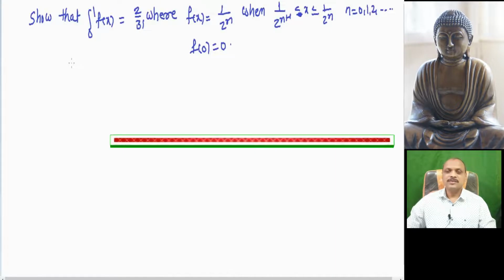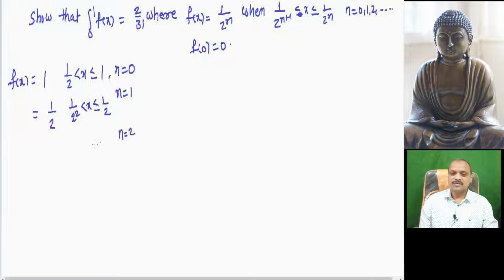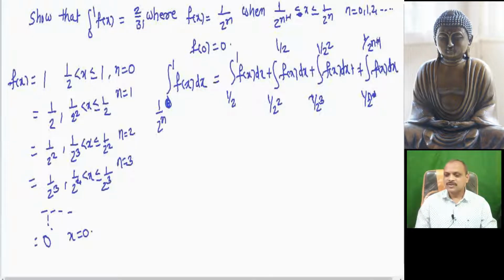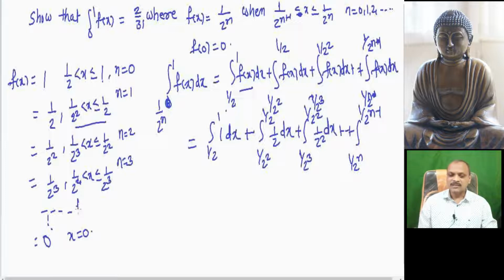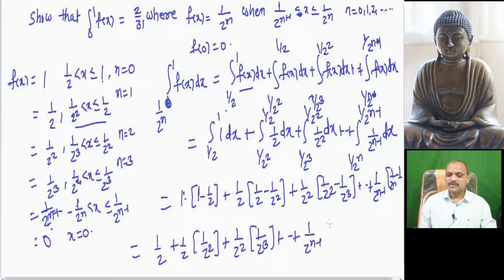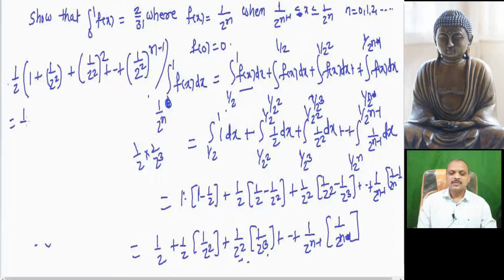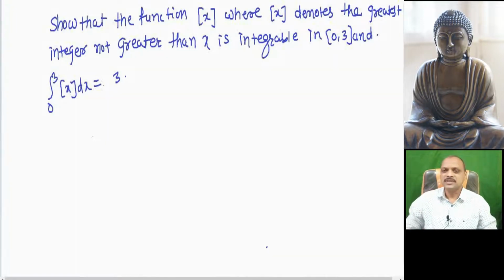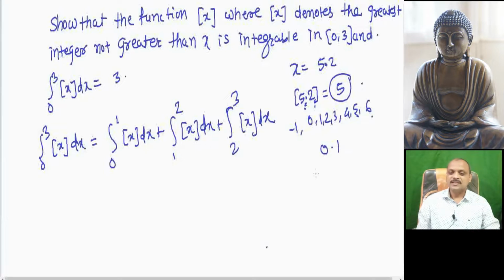The Riemann integral (L-19)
In this video examples of integral are illustrated.